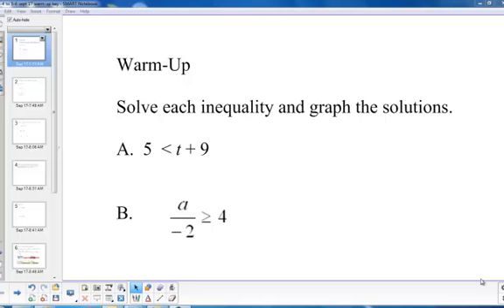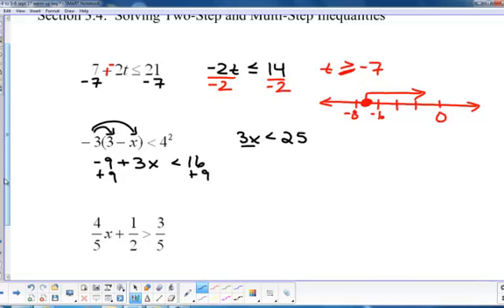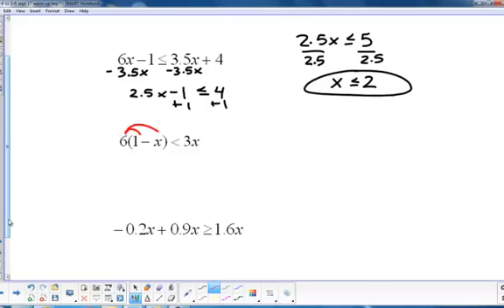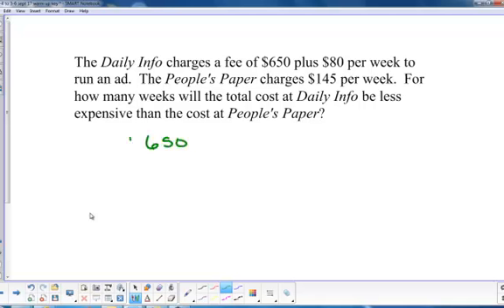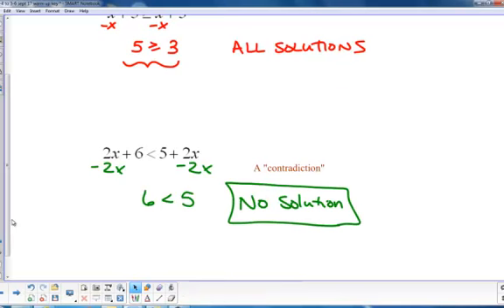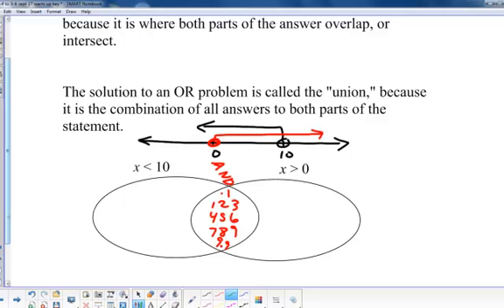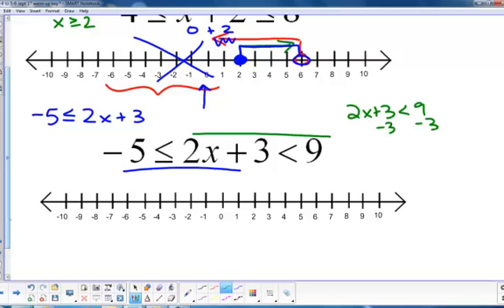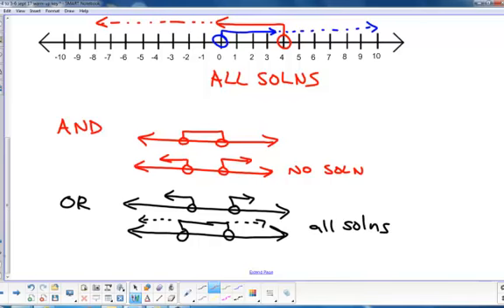Untitled3 4 thru 3 6